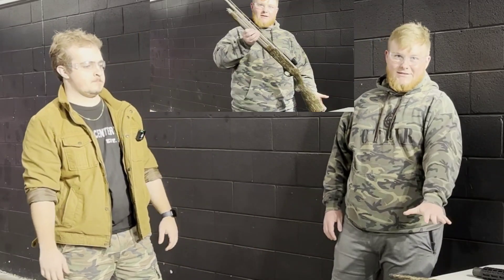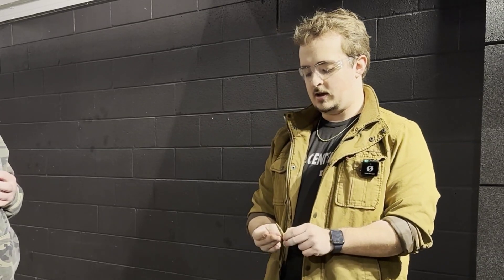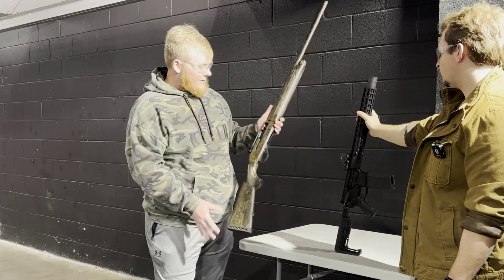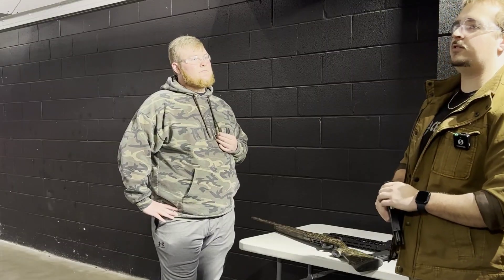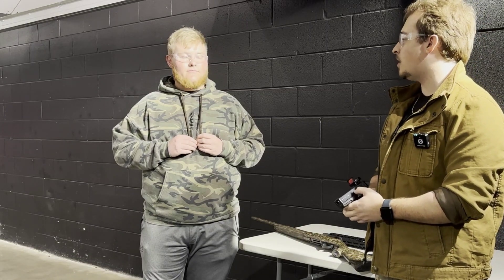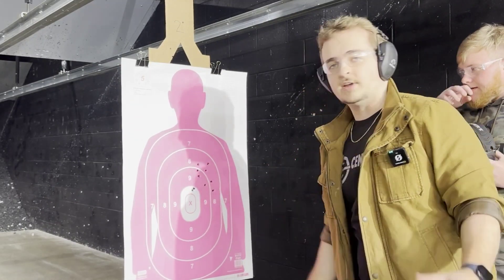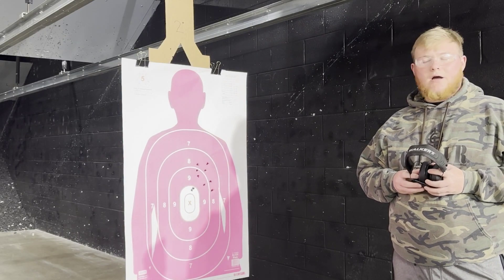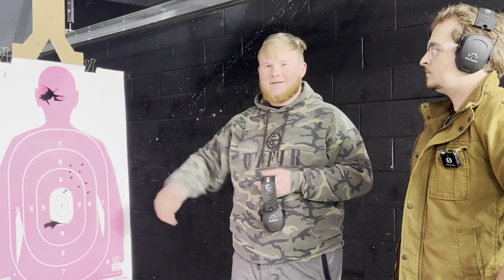Rifles, Shotguns, Pistols, Whats really Different?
Today we tried out some of thr most common firearms found in homes across America. The results may surprise you, especially from whay news and media tell us..  All 3 weapons used are ALL semi automatic and function very similar.

Huge thank You to ‎@centertargetfirearms  for all the support and help with the videos. everyone go check them out! Great people and great Store!